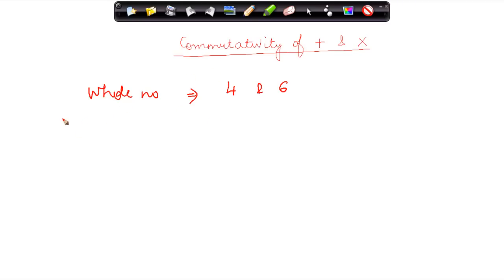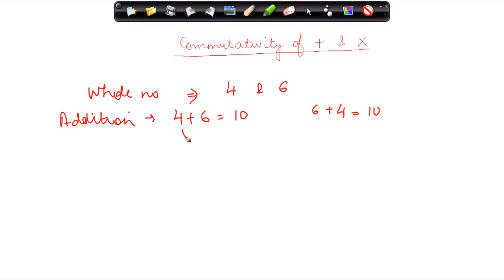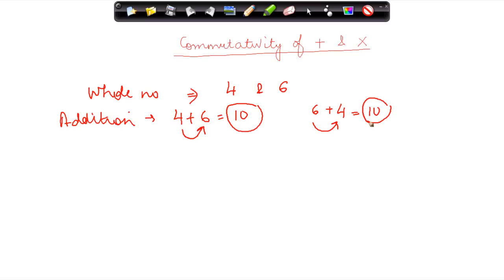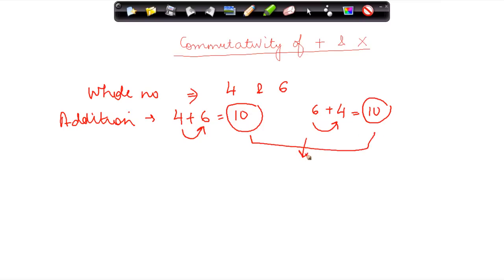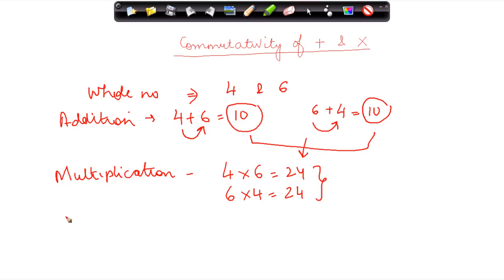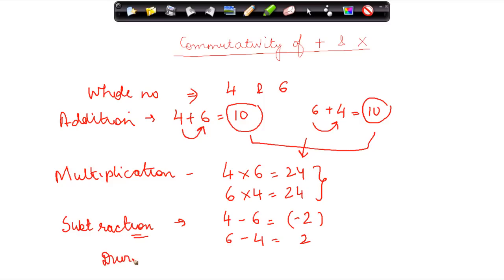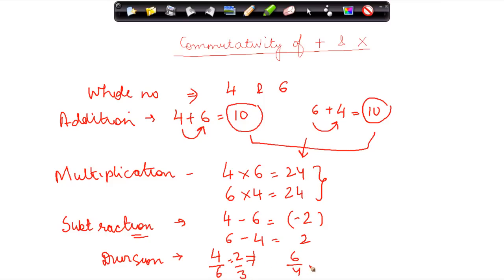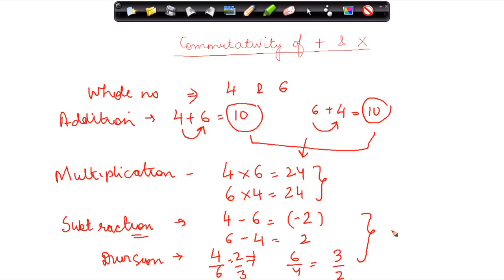Properties of whole numbers - Maths Class VI - CBSE/ ISCE/ NCERT